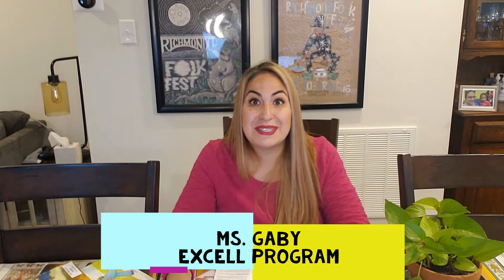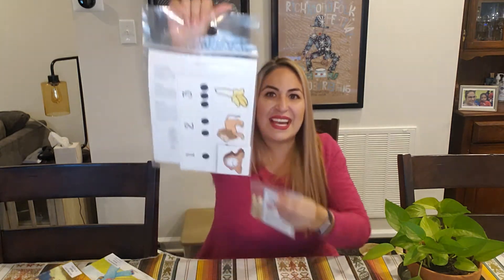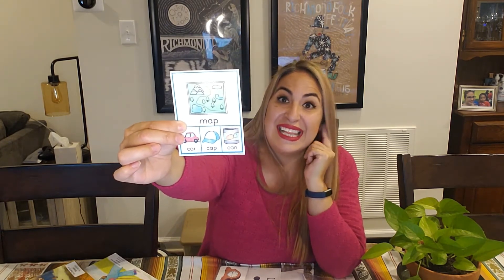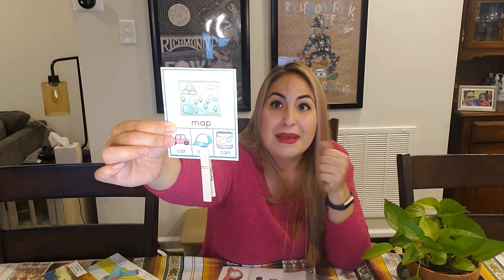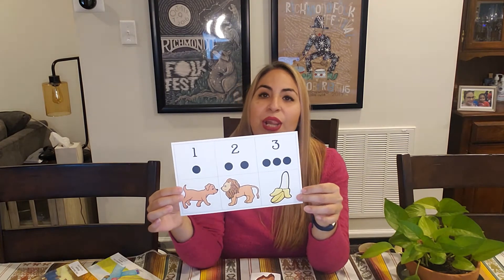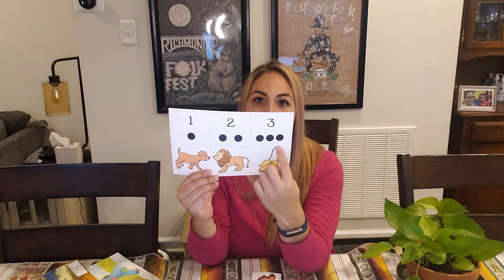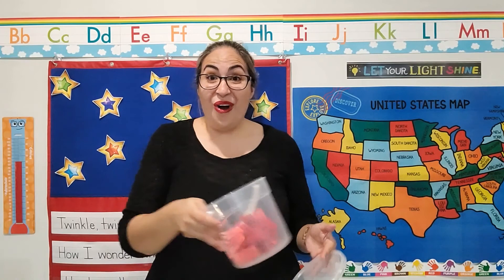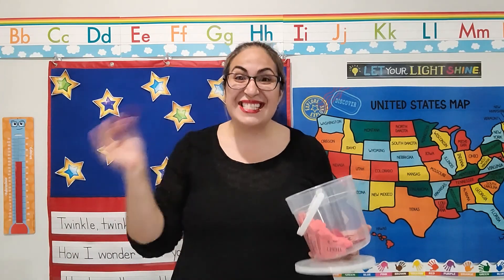Phonological Awareness Activities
Preschool Virtual Family Event

Activities for Phonological Awareness Development with Ms. Gaby